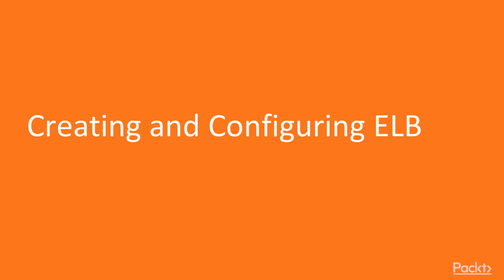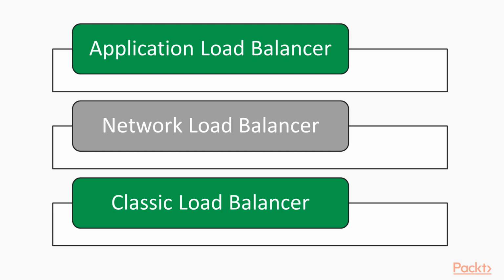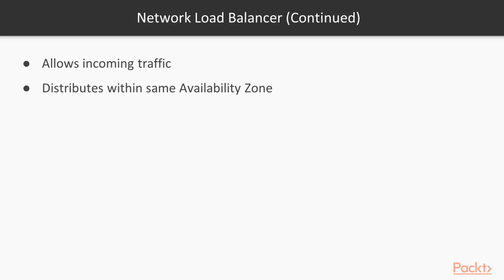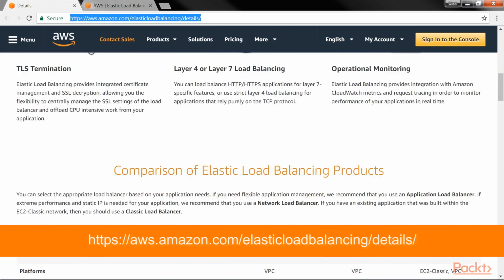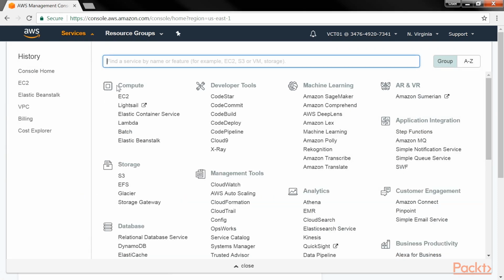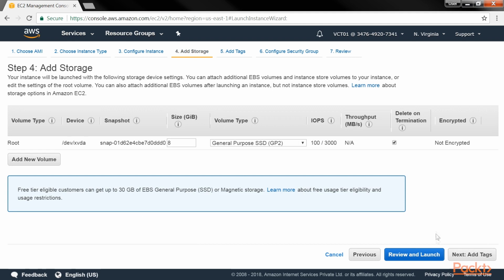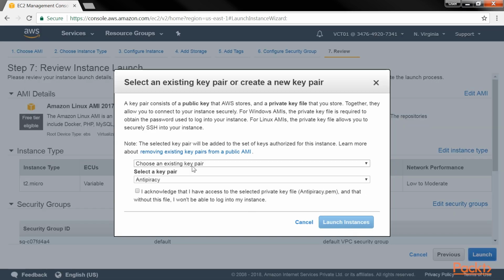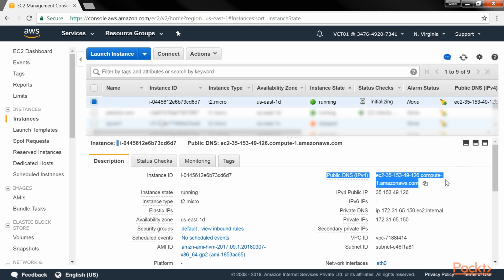Practical AWS Networking: Creating and Configuring ELB|packtpub.com